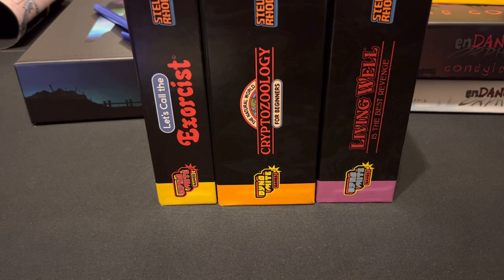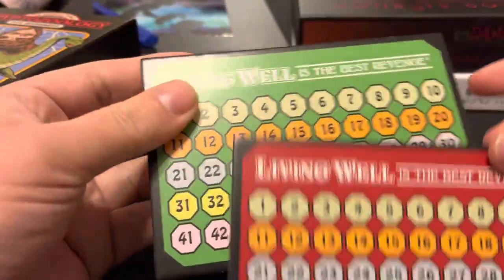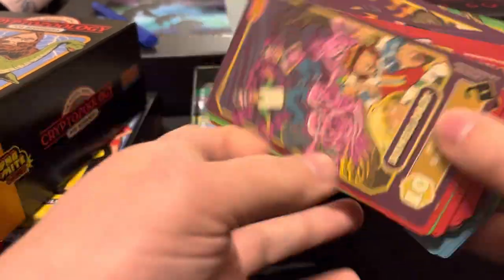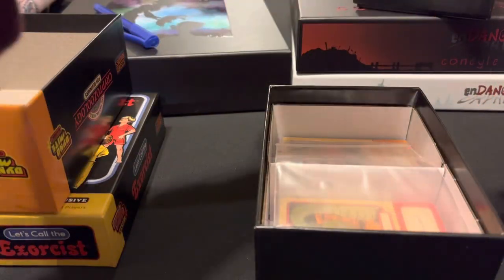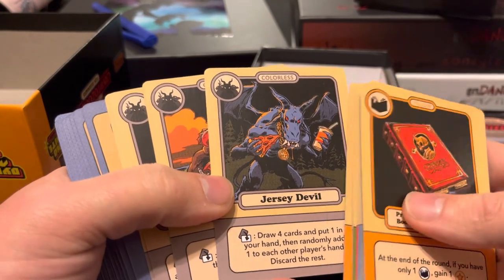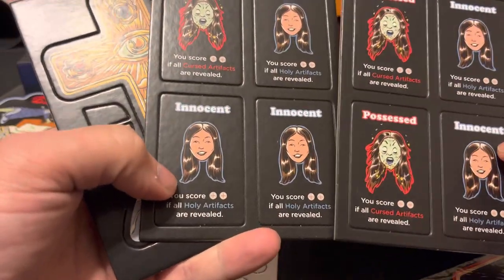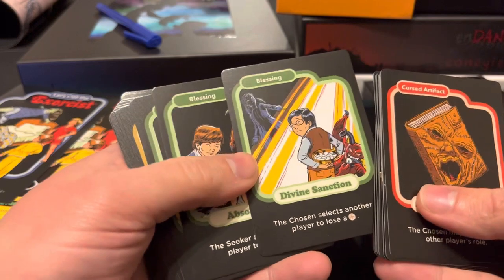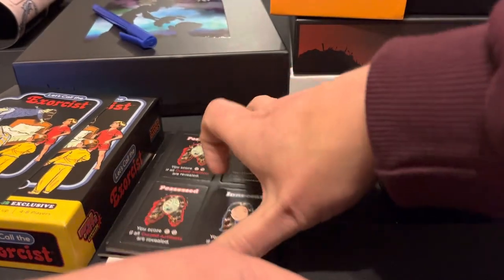Steven Rhodes games 2nd volume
Here we have 3 amazing games from Dynomite Games. They are small games but, pack a punch on the humour and their content.

In this collection you will see we have Let’s call the exorcism, cryptozoology for beginners, and Living well is the best revenge. They are amazing and you have to live the art style that follows sheer dread on the cards but, children are laughing and running away.

Such a fantastic addition and can’t wait to play and wait for more games like these. They are unique in their own way and follow different rules.

find all your miniatures here for them epic encounters

come give us a follow here and see our gaming. Until we are back to normal.

Or Facebook us we share as much gaming content as we can. We are building a community and a launching platform to help promote and boost companies projects